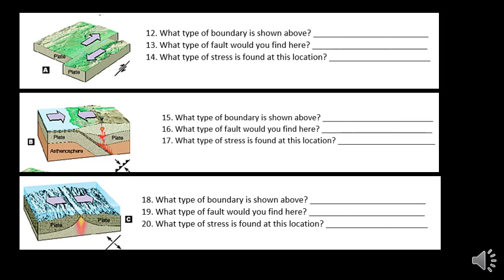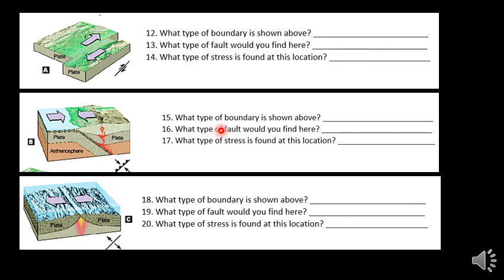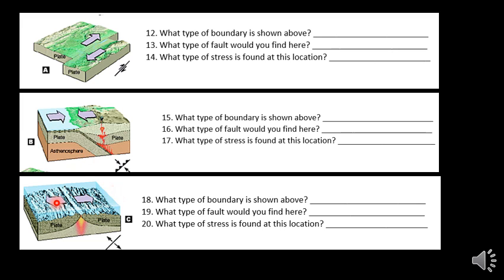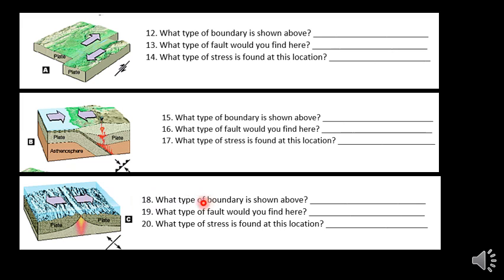plate 10 12